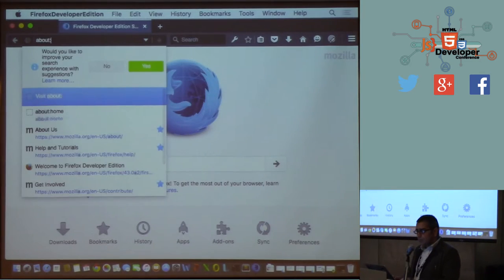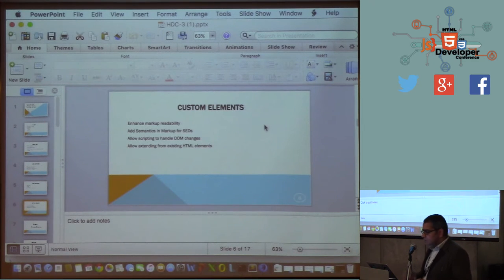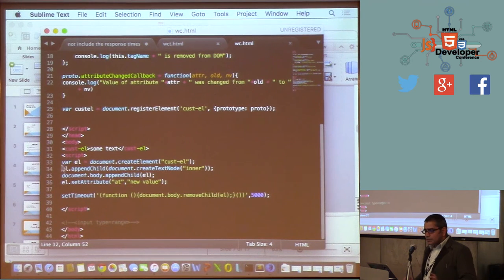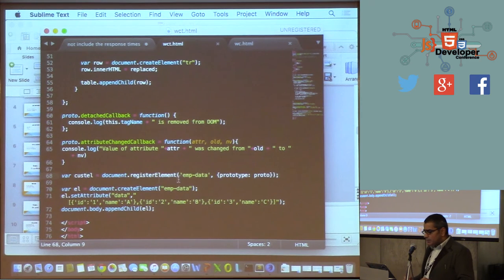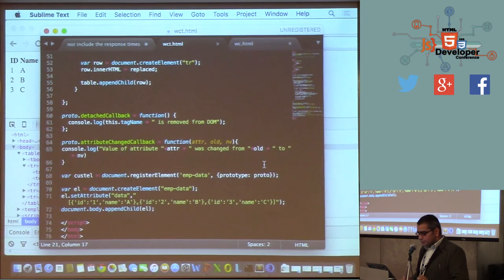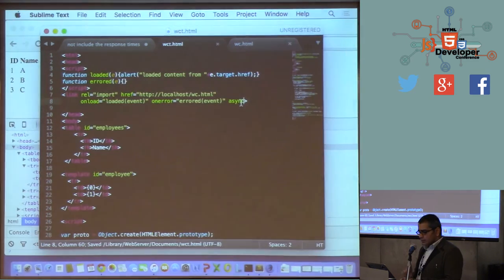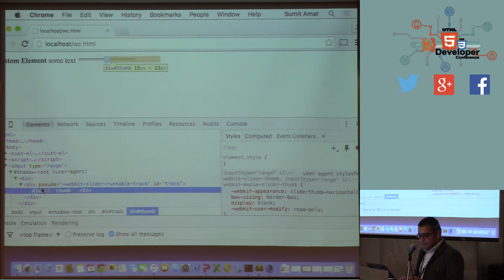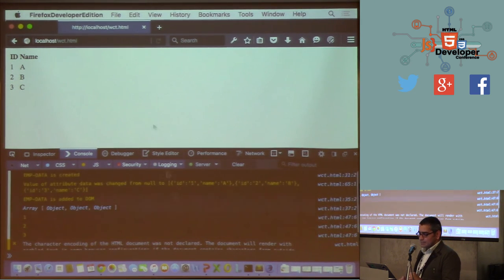HTML5DevConf: Sumit Amar, Electronic Arts: Web Components: Introduction and Practical Use Cases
Sumit Amar - Web Components: Introduction and Practical Use Cases
October 19, 2015 | Room: YCBA Screening Room

Web Components is a term used to denote a number of experimental technologies that are instrumental in the advent of the Open Web. Web Components help in creating custom markup and script based intelligent controls, encapsulation of complex DOM from the end user (Shadow DOM), template-based rendering and reuse of markup within client code (HTML Templates), and partial HTML files and ability to connect them together.

This talk will cover custom elements including their lifecycle callbacks, new pseudo classes, Shadow DOM and its practical use cases, HTML Imports, and HTML Templates and how they help avoid using another framework for template based rendering